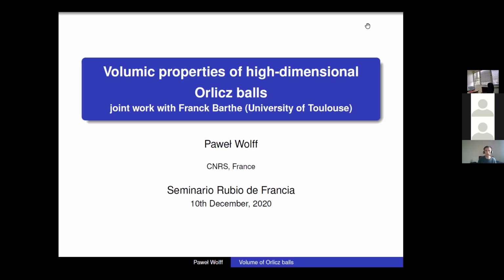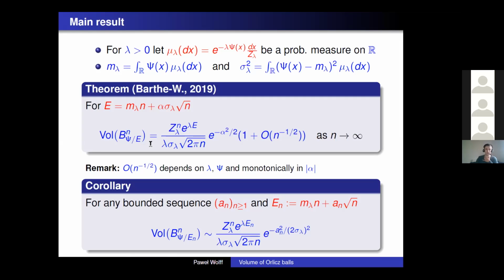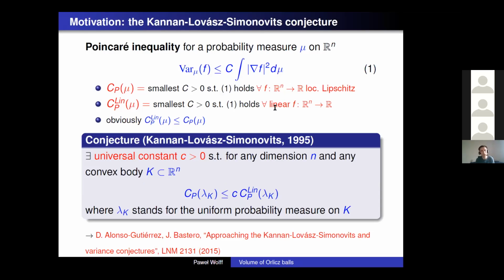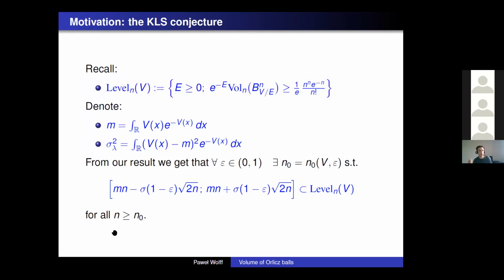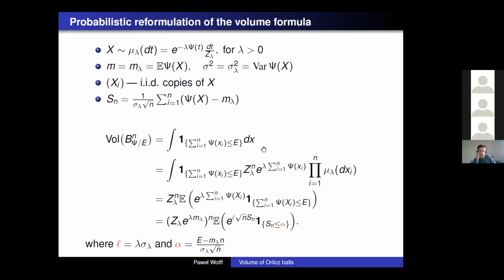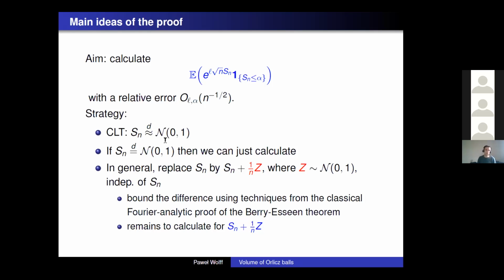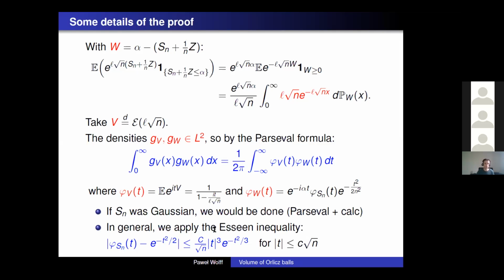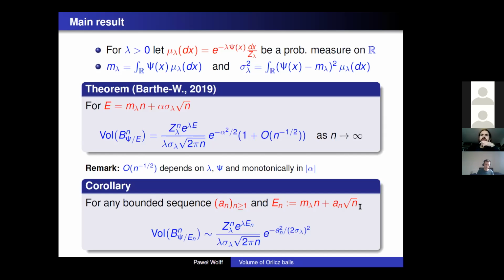Seminario Rubio de Francia 2020-12-10 Pawel Wolff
Volumic properties on Orlicz balls.

Abstract: In this talk we are going to study the volume of Orlicz balls in high dimension. Unlike classical l^p-balls, there is no effective, closed formula for the volume of Orlicz balls known. However, using probabilistic methods coming from the central limit theorem and the theory of large deviations, one can provide quite precise asymptotics for the volume as dimension grows to infinity. This study is partially motivated by some well-known questions in the theory of convex bodies, in particular by the Kannan-Lovasz-Simonovits conjecture. The talk is based on a joint work with Franck Barthe (University of Toulouse).